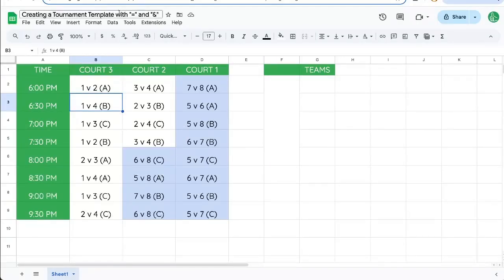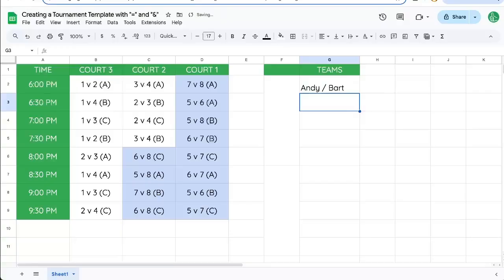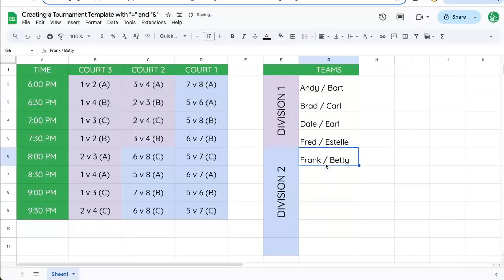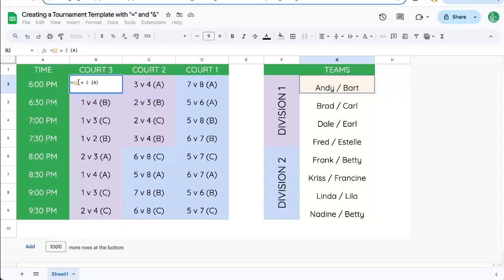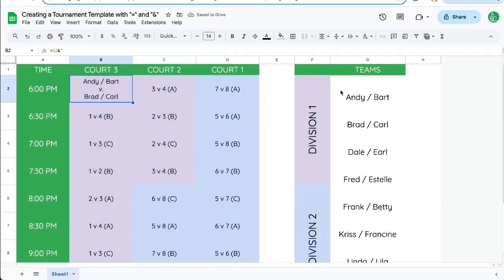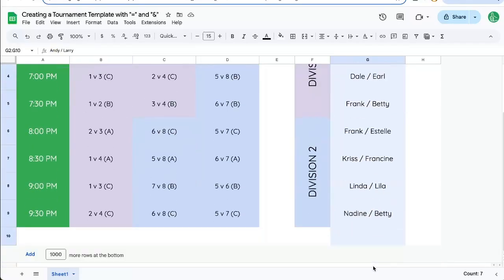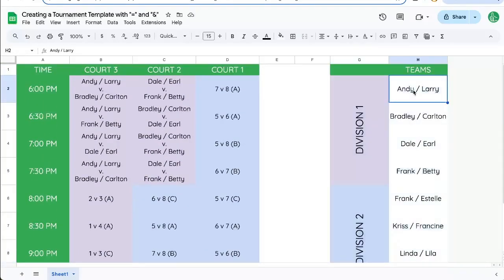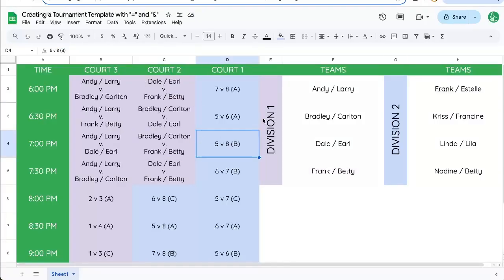Easy Team Schedule Template with = and & in Google Sheets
How to Create an Automated Team Tournament Schedule in Google Sheets
In this tutorial, you will learn how to create a simple and automated team tournament template using Google Sheets. The video covers the use of equal signs and ampersands to automatically fill in team schedules, allowing for easy updates and changes. You'll see practical examples of organizing team names, formatting cells for readability, and maintaining cell references when moving data. Get the step-by-step guide to ensure a smooth and efficient tournament planning process. Downloadable template link provided in the description.

00:00 Introduction to Tournament Template
00:13 Setting Up Teams and Schedule
00:39 Formatting and Organizing Divisions
02:10 Using Formulas for Automation
03:50 Final Adjustments and Tips
05:15 Conclusion and Additional Resources